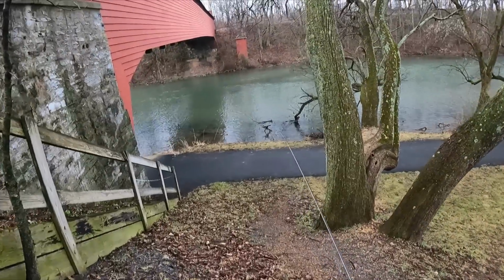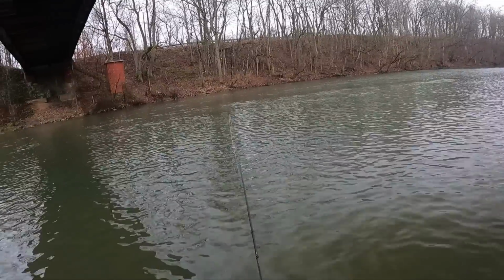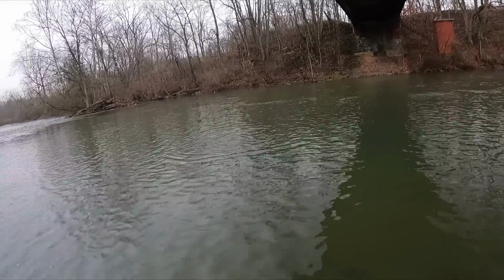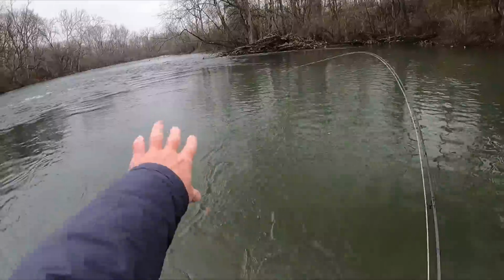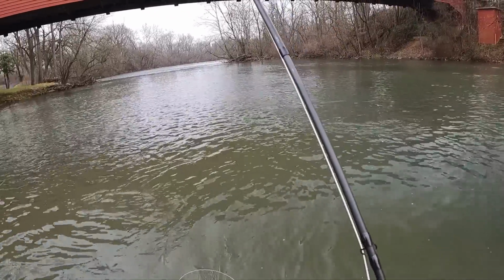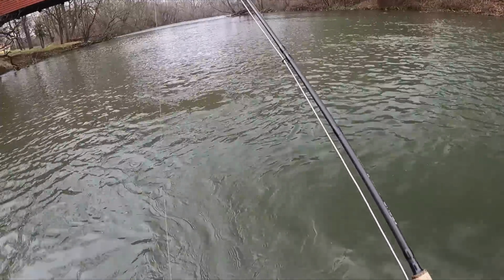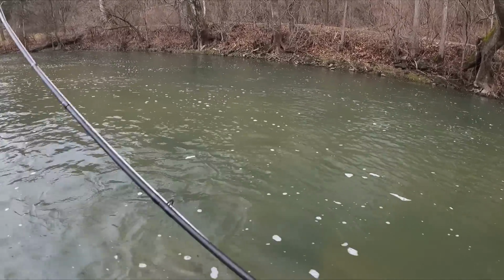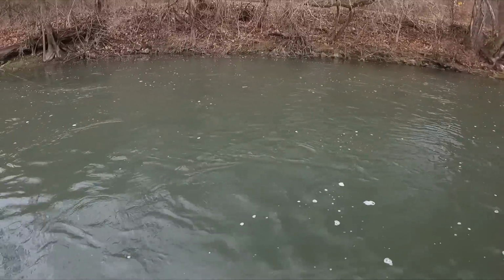Nymphing with the "SMALL STUFF"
It's Wintertime and there's minimal bug activity, practically the only bug that shows itself is the midge. Midge means small and small they are, around here, size 22 to 32! But the fish know what their pupas look like and they're used to seeing and eating them day in and day out. so that's the direction we went towards today, with a little help from the micro egg too. That attractor pattern is great at getting the fish's attention and bringing the fish over closer to your rig. That 3-fly tandem rig does have it's downside with the occasional foul hookup, so you gotta take the good with the bad, but no harm to the fishies. Give the small stuff a try, some days they just shine!